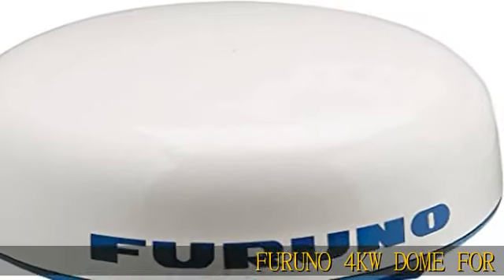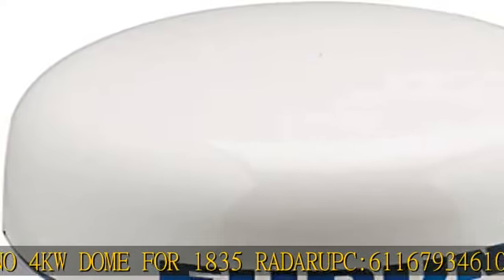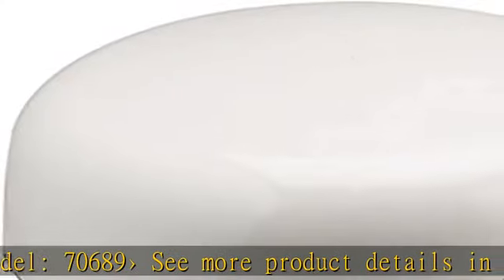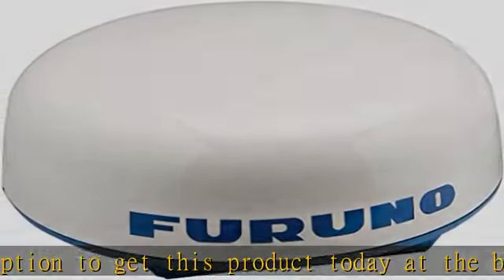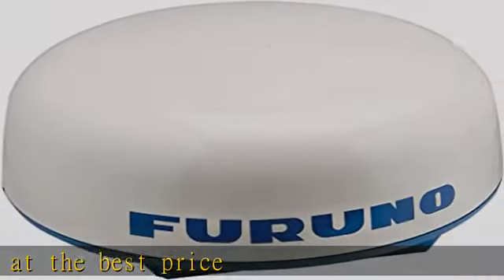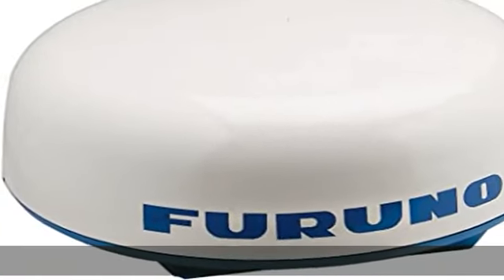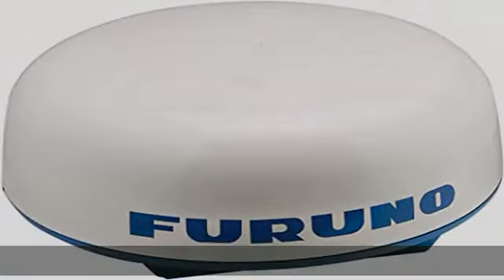Furuno 4kW 24" Dome f/1835 Radar